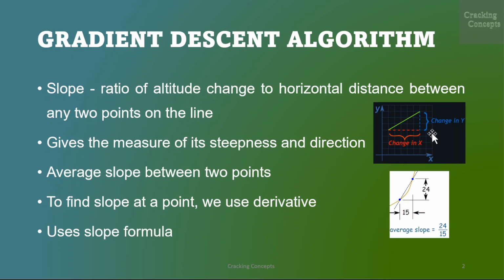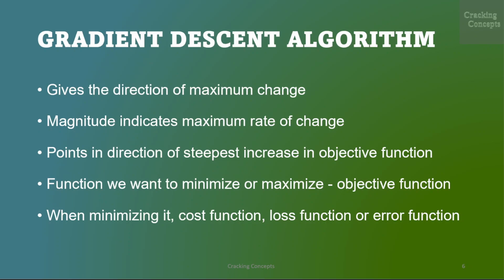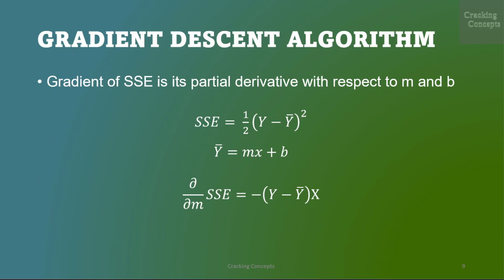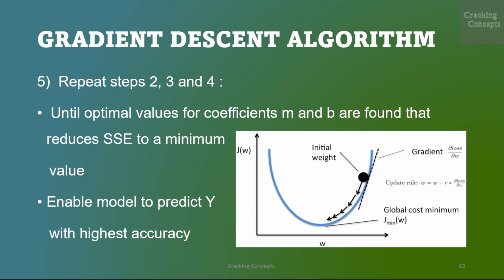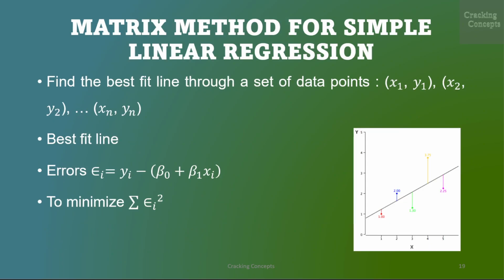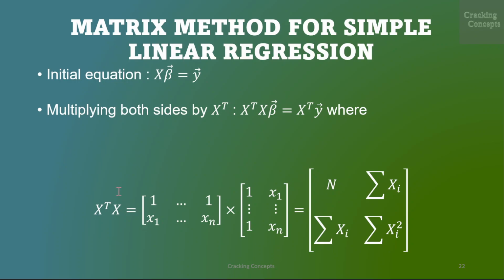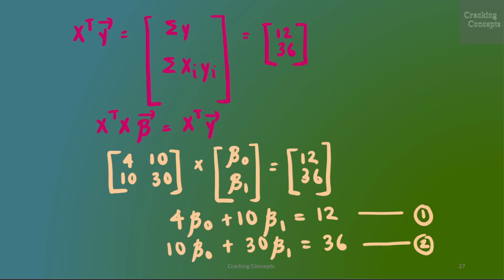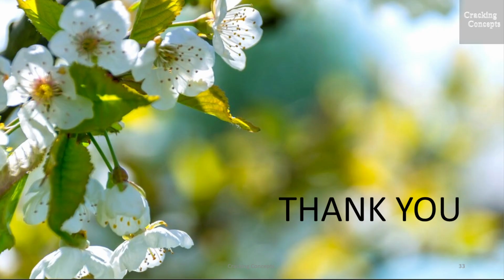ML 6. Gradient Descent Algorithm and Matrix Method for Simple and Multiple Regression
Class on Gradient Descent Algorithm and Matrix Method for Simple and Multiple Regression

Content and Pic Courtesy :
Ethem Alpaydin, Introduction to Machine Learning, 2nd edition, MIT Press 2010

0:00        Gradient Descent Algorithm
9:51        Types of Gradient Descent Algorithm
12:22      Matrix Method for Simple Linear Regression
16:49      Example Problem 1
19:13      Matrix Method for Multiple Linear Regression
19:57      Example Problem 2